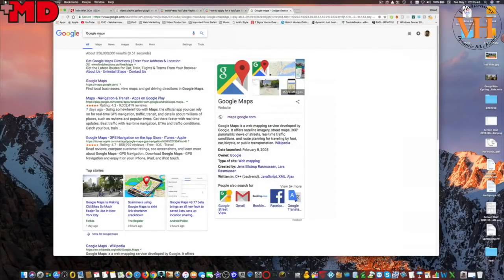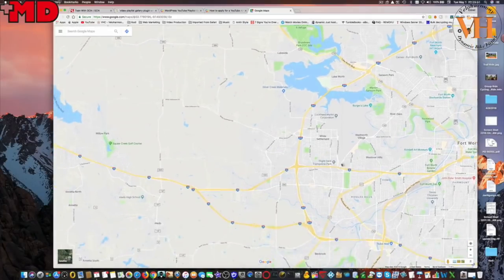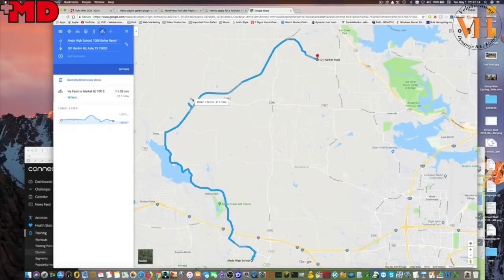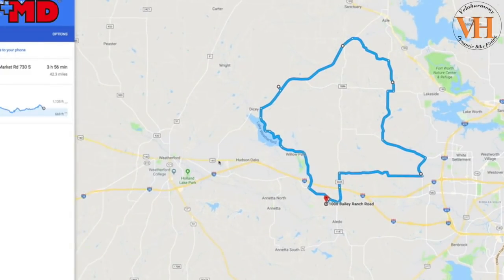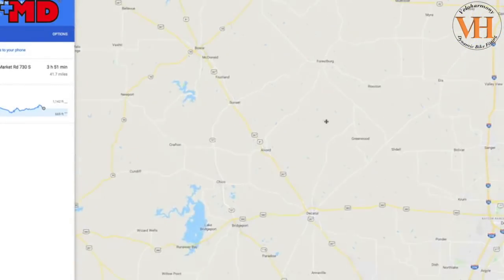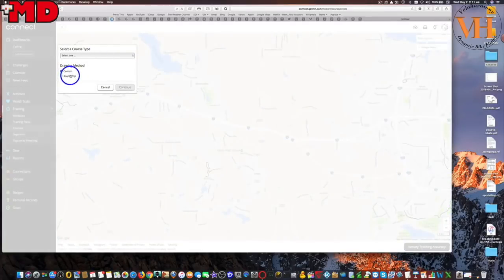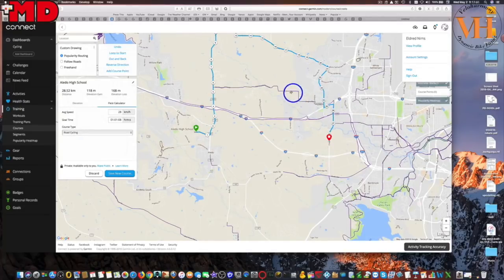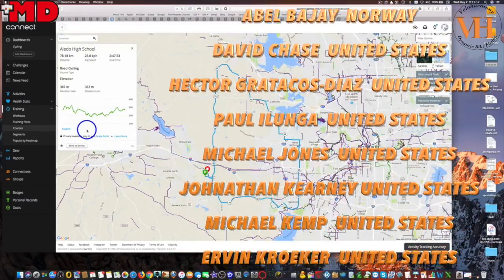build a safe cycling route | Google maps and Garmin connect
Welcome to Veloharmony!  the common sense Channel. Learn how to quickly build a safe cycling route in unfamiliar and familiar locations using google maps or Garmin connect

MD makers of sports garments, compression socks, unisex bamboo socks, socks for footcare, medical socks and women's shapewear.

to get our remote or local assistance packages for a discounted remote fee. Those of you local to the Houston are welcome to either use the remote service or make an appointment. All Subscribers get an additional discount to the standard fee along with our current promotions.

New video releases : Tuesdays & Fridays with periodic Product reviews mid-week.